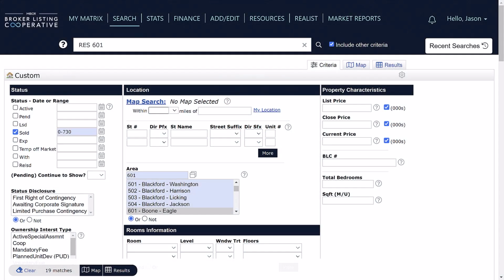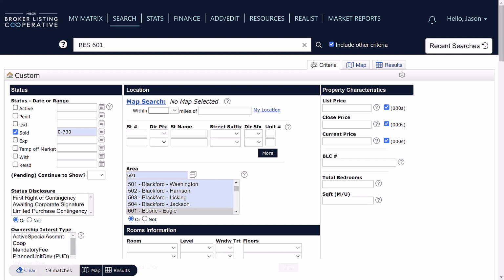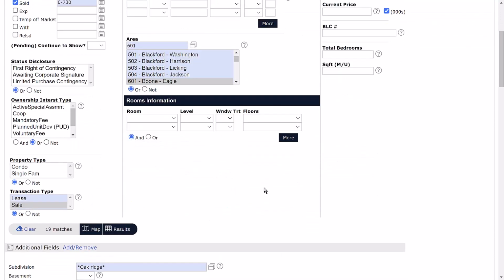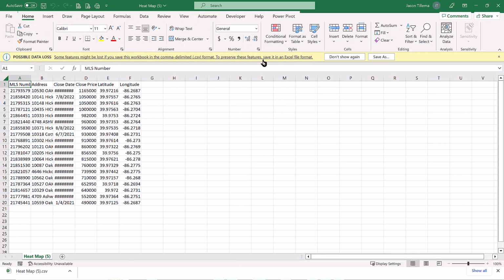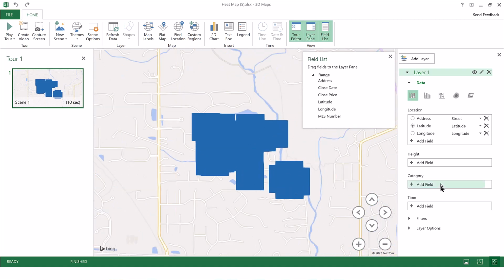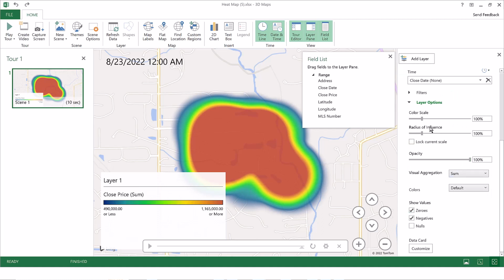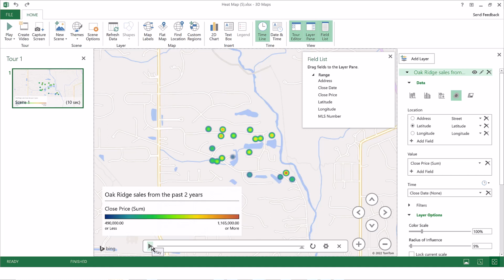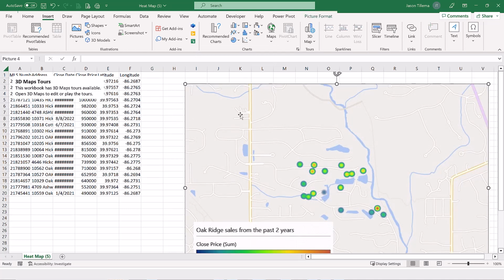Heat Map for Residential Real Estate Appraisers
A quick video illustrating how to create a Heat Map for residential real estate appraisers.